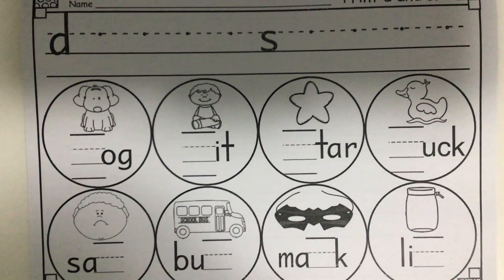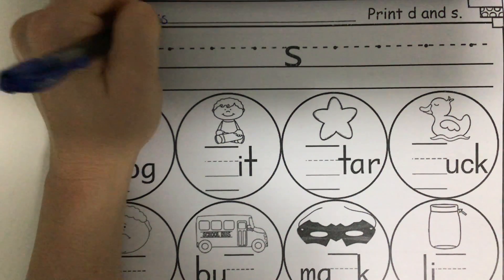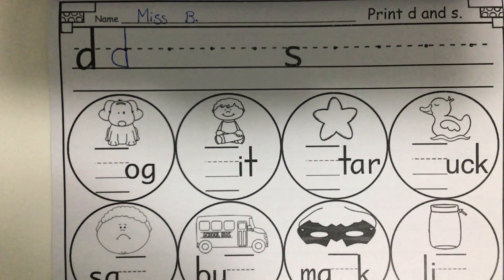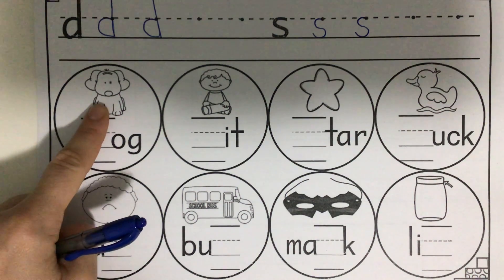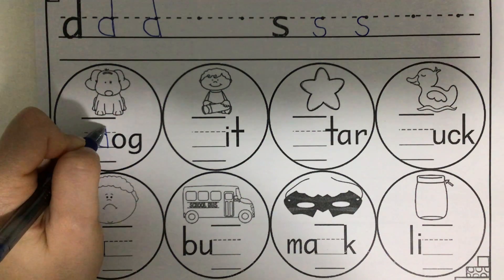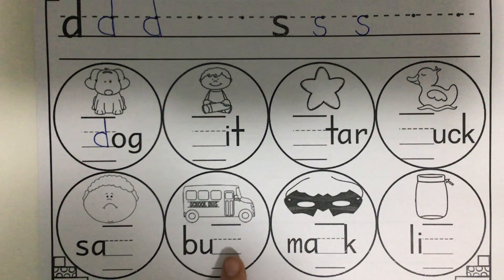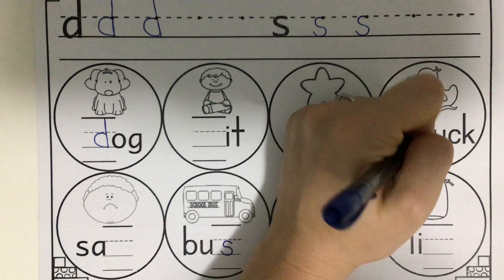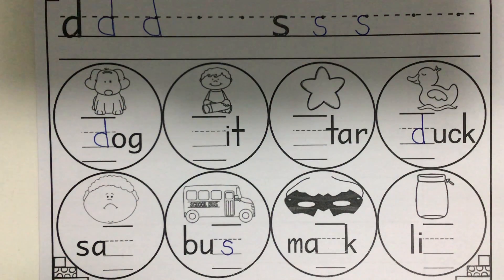Thursday d s